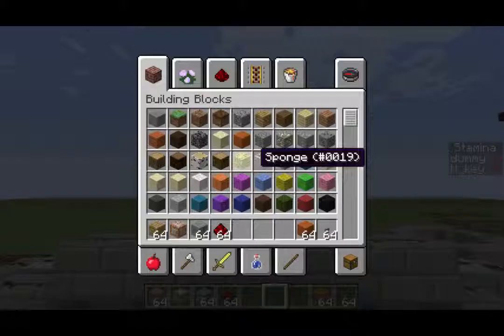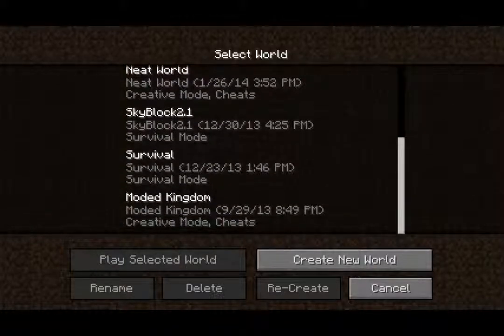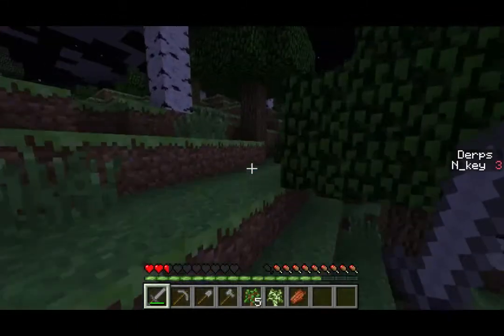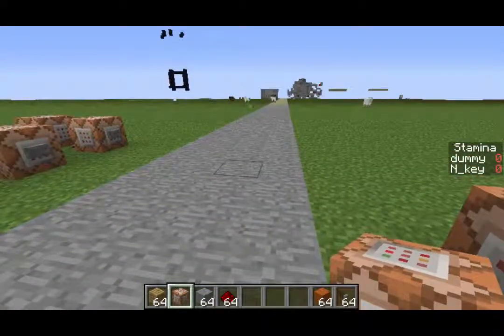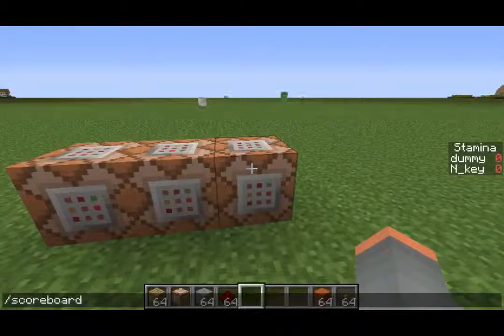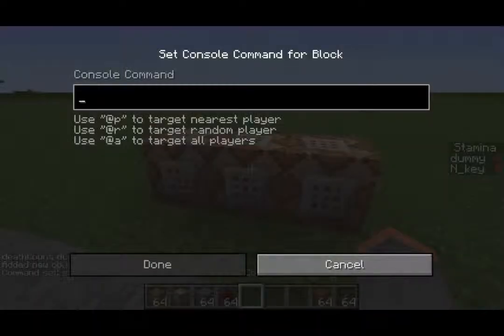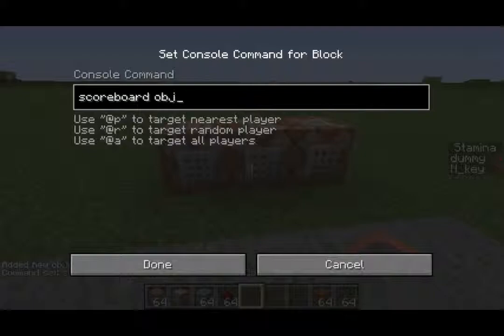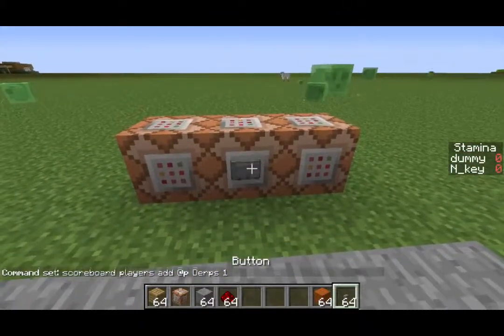Minecraft Scoreboard Tutorial: How to add a death counter to your minecraft world!(ft.Nujum Key)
| | This is text | |
Content creators thrive on feedback!

So today i do a simple scoreboard tutorial by showing you guys
-how to create an objective (/scoreboard objectives add (name) (criteria) (name))
-how to add a player to that objective (/scoreboard players add (player) (objective) (score)
-how to display that objective on the sidebar (/scoreboard objectives setdisplay sidebar (objective))
all in Single player! Remember you will need creative mode to make any of this possible.
Also command blocks are case-sensitive

Have a nice day and i'll see you all in another video!